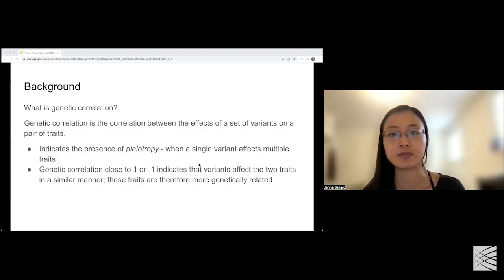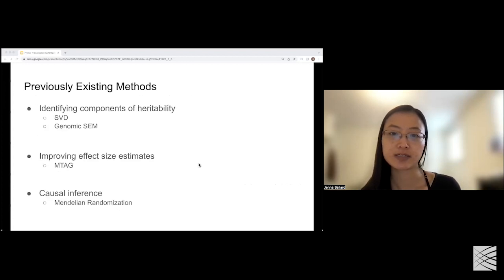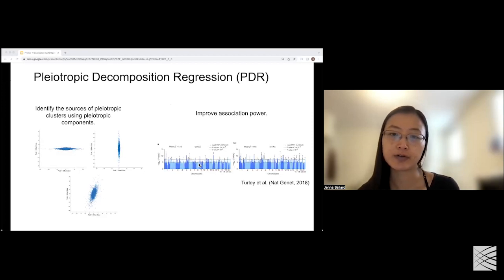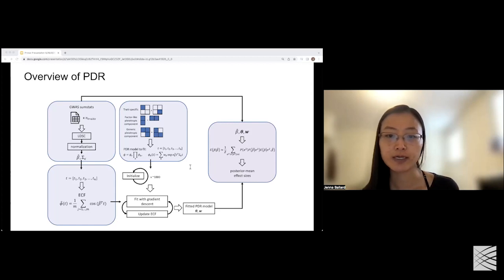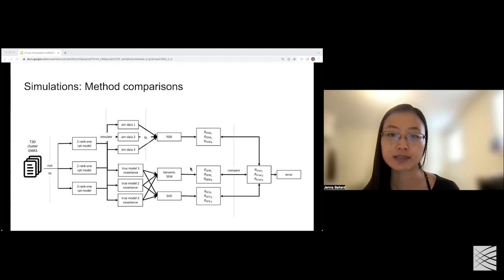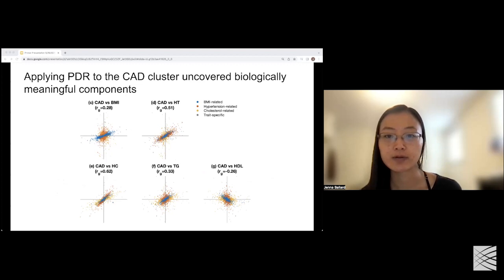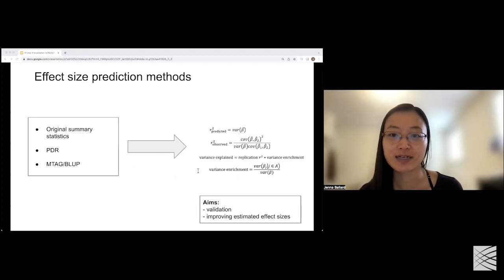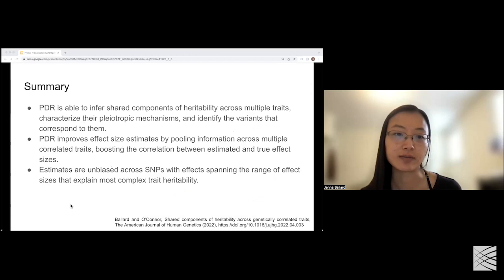MPG Primer: Shared components of heritability across genetically correlated traits (2022)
Jenna Ballard
Broad Institute

Shared components of heritability across genetically correlated traits